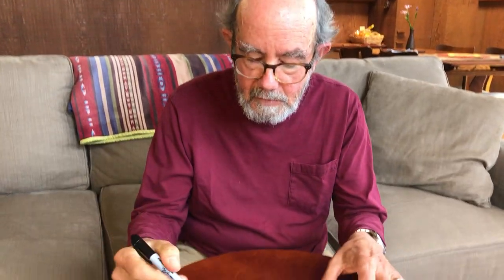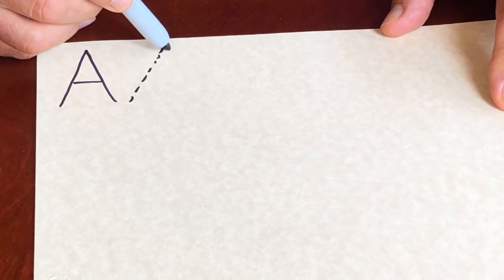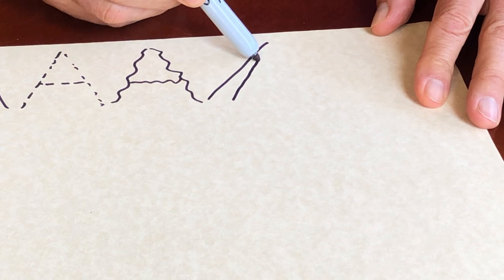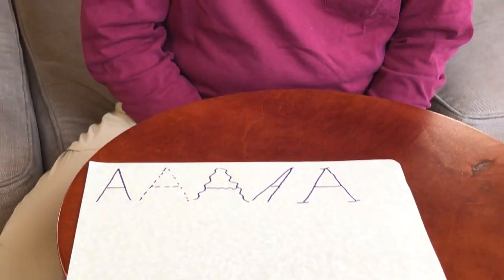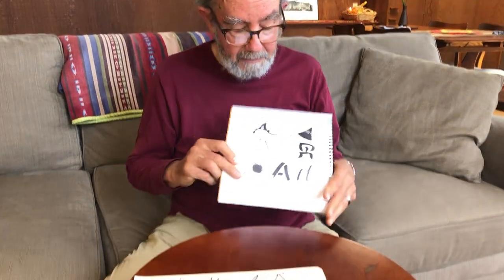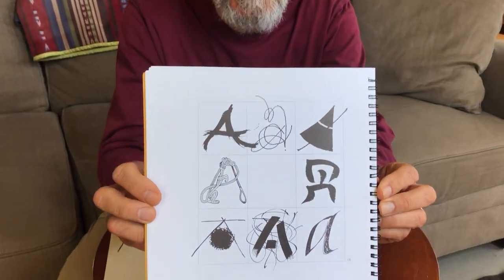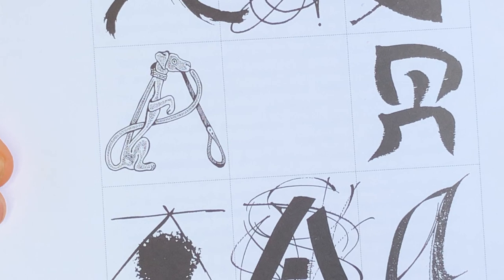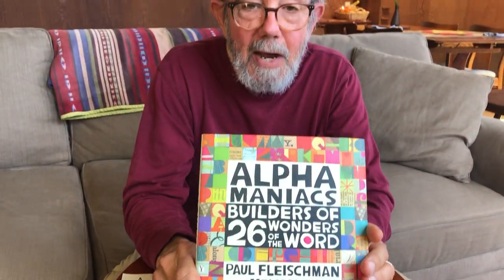Brainstorm with Paul Fleischman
Newbery Medal-winning Paul Fleischman, author most recently of the new book Alphamaniacs: Builders of 26 Wonders of the Word, illustrated by Melissa Sweet, offers guidance on brainstorming and how—and why—to ask an all-important question: What could be different? We’d love to see your letters inspired by this challenge, so feel free to post on Twitter and tag CandlewickClassroom. Be creative and have fun!

Alphamaniacs: Builders of 26 Wonders of the Word
by Paul Fleischman
illustrated by Melissa Sweet

Are you a word person? A curiosity seeker? An explorer? Take a look at these twenty-six extraordinary individuals for whom love of language is an extreme sport.